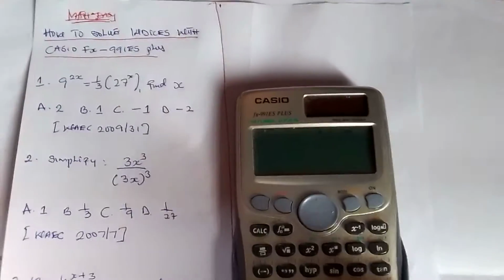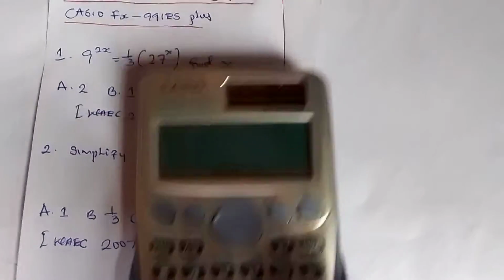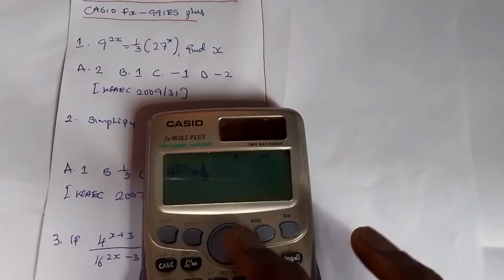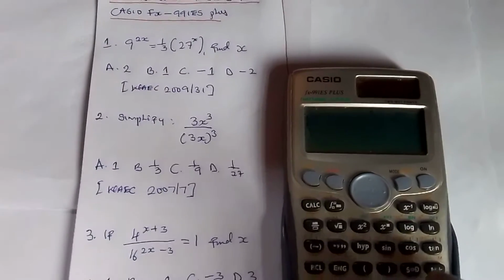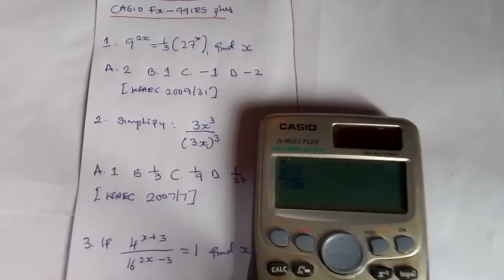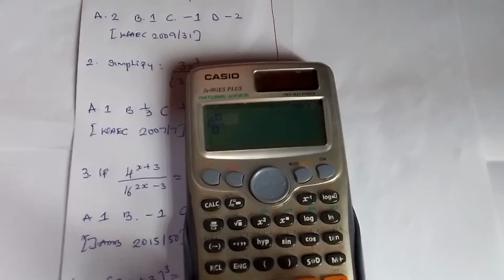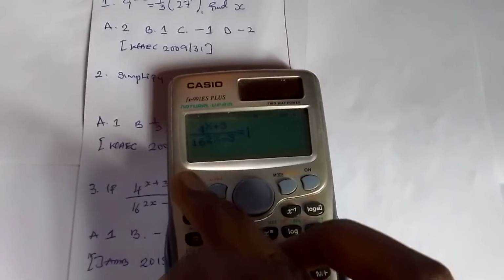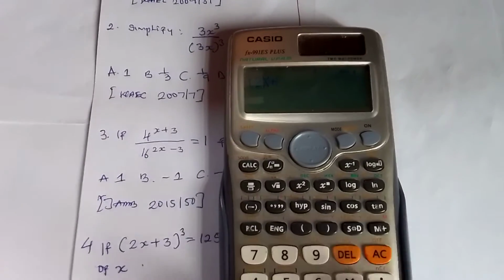How to solve indices problems with Casio fx -991ES plus